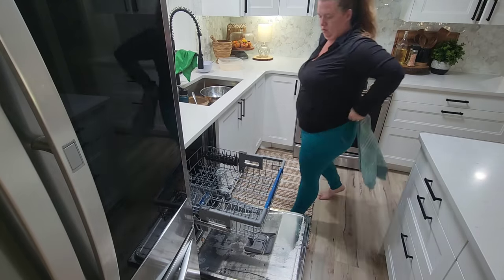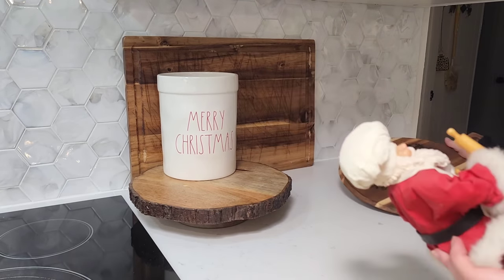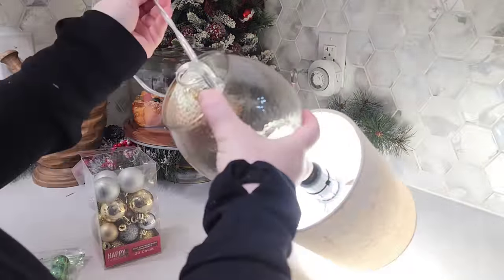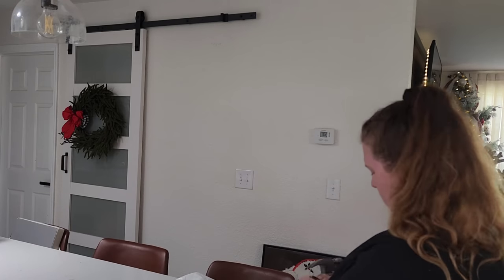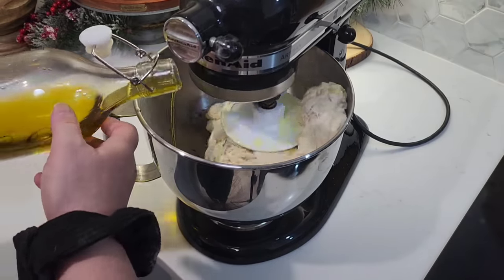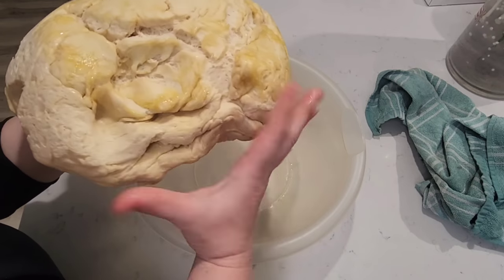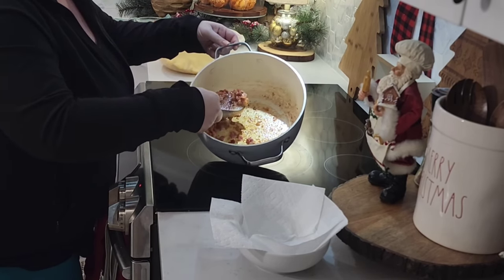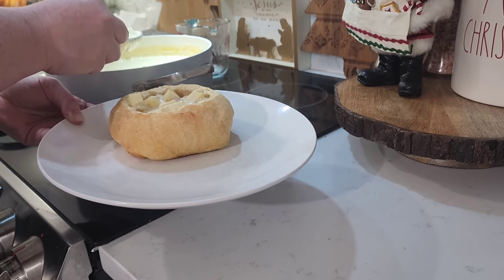DECORATING, DIY, AND COOKING / REAL LIFE MOM MOTIVATION / CLEAN AND DECORATE WITH ME / COMFORT FOOD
Amazon Store

Hoarders!!!

Amazon Store